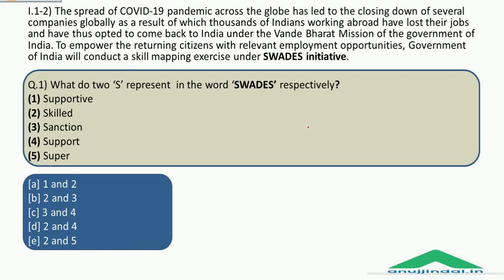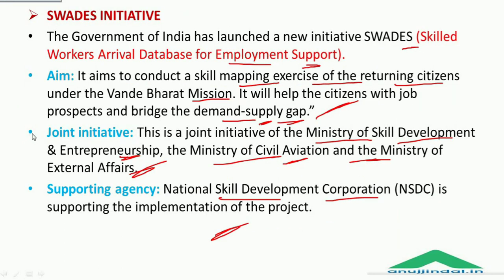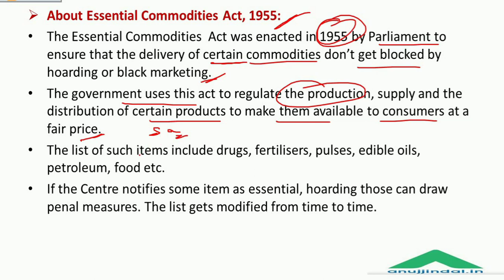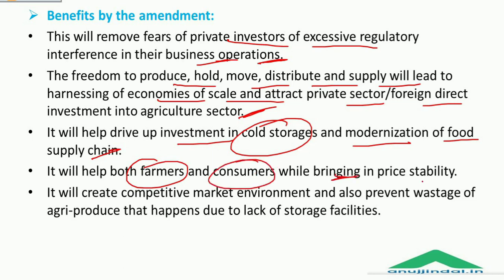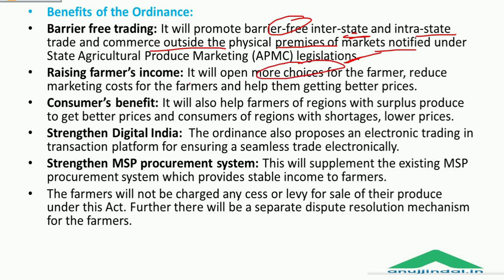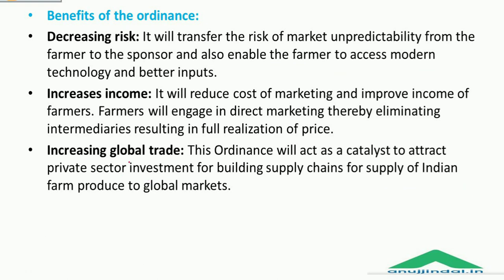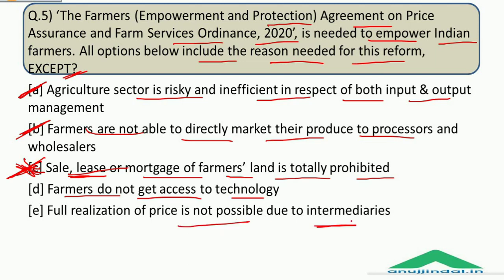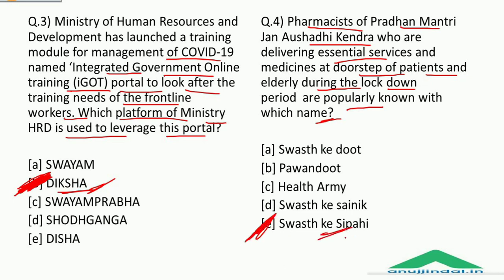PIB 247 | Daily Current Affairs | Day 47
In this session, we will discuss the recently launched initiative SWADES, about the three ORDINANCES that have been approved by the union cabinet.